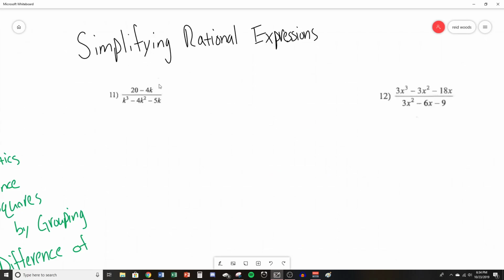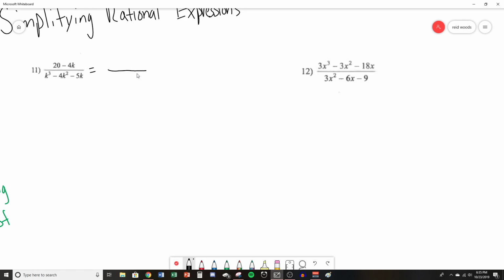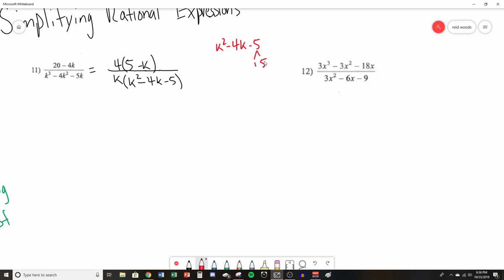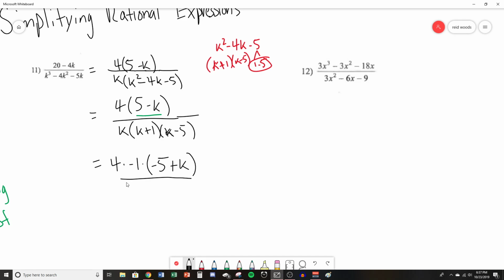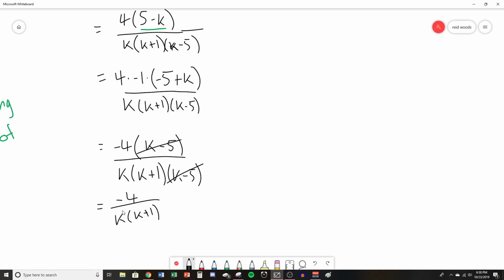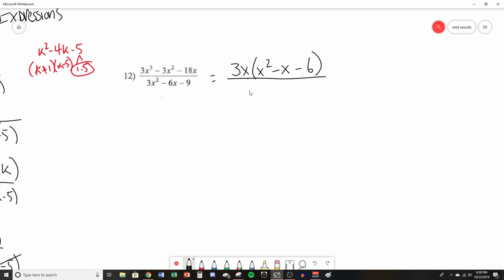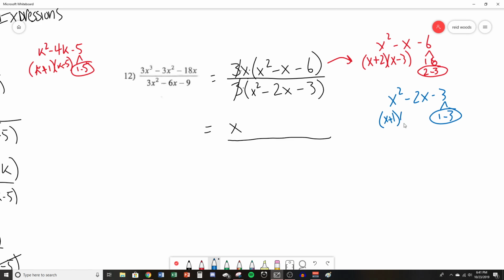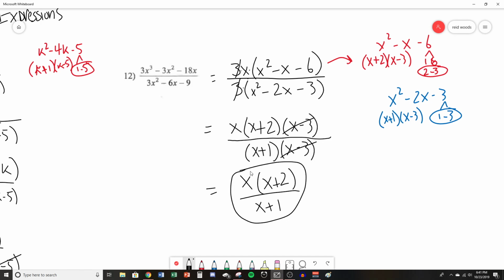Simplifying Rational Expressions Woods IM3